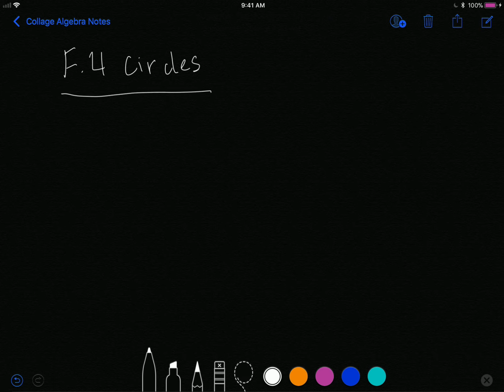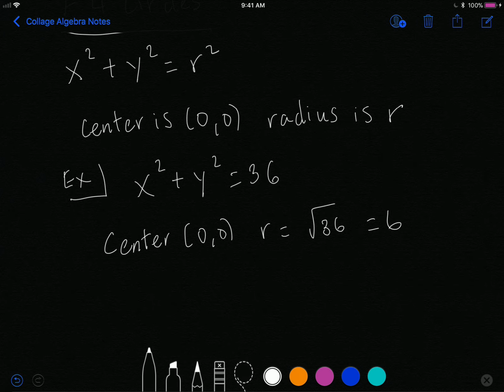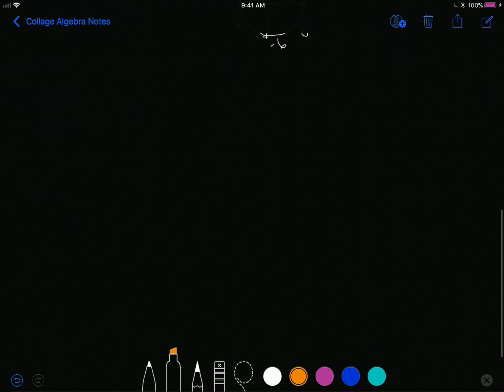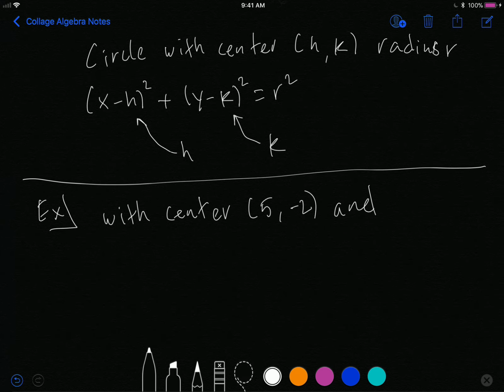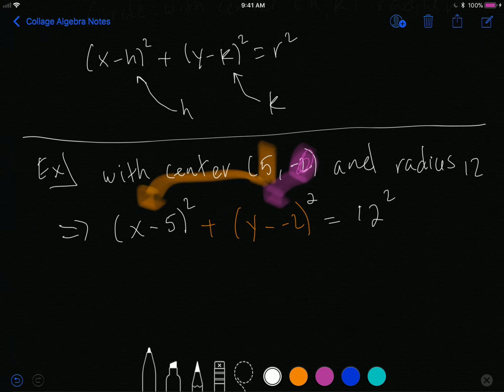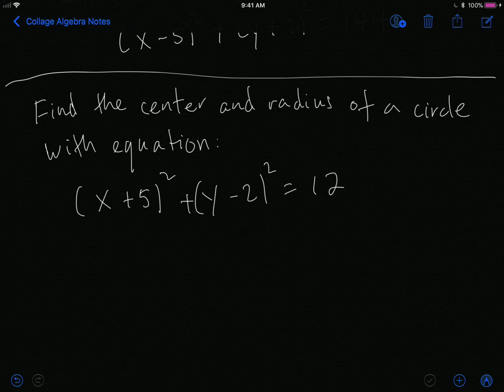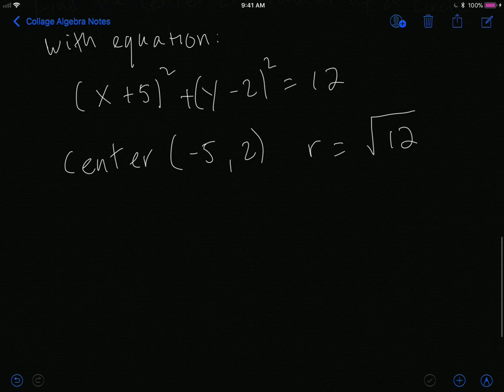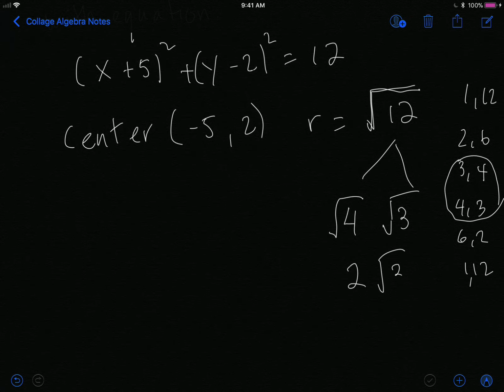Section F4 Circles